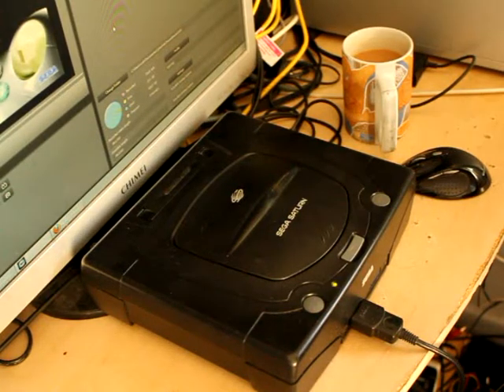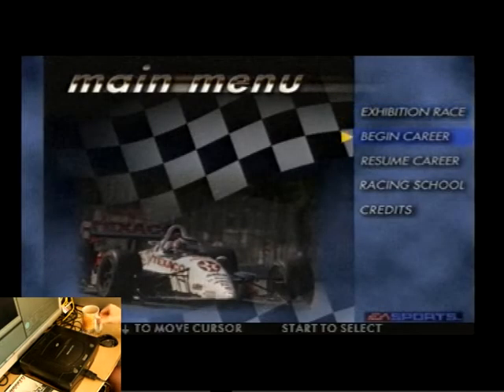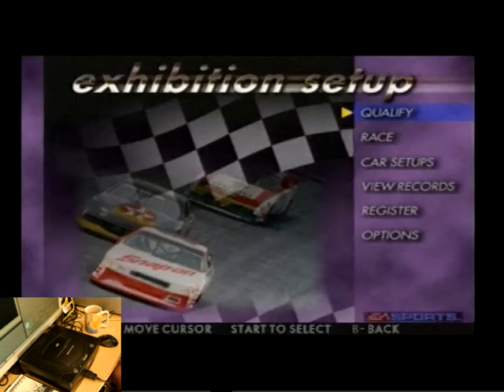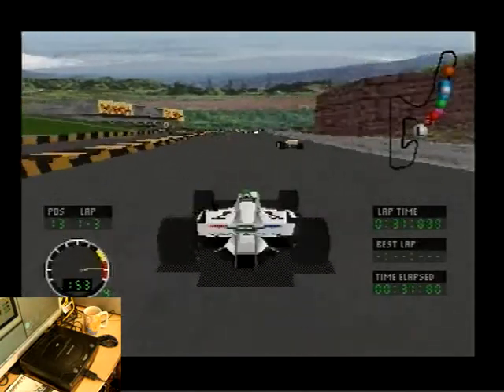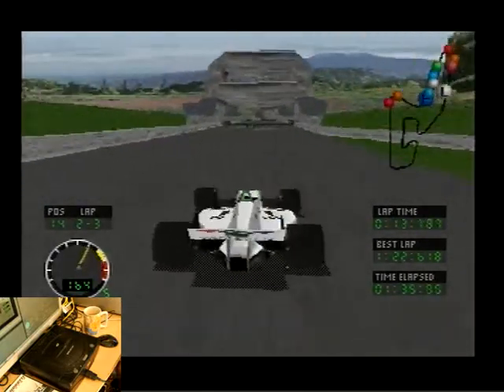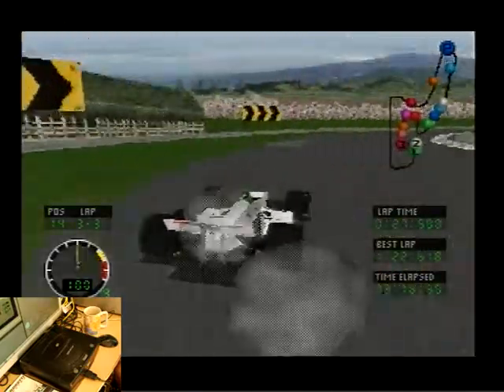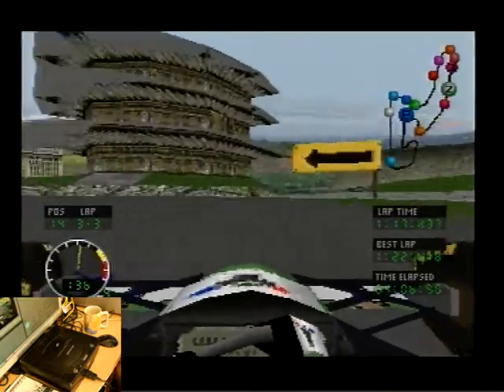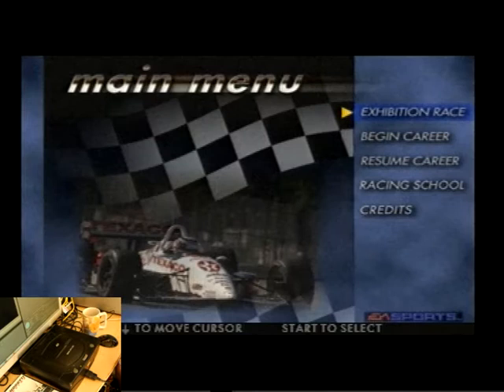Lets Play Andretti Racing For The Sega Saturn - Classic Retro Game Room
Classic retro game room, awesome gaming pickups, reviews gameplays, how to's and more! Systems, games and accesories from all generations; sega master system, megadrive, cd, genesis, 32x, saturn, dreamcast, nintendo entertainment
system, snes, n64, wii, gameboy advance, ds, 3ds, sony playstation, ps2, ps3, psp, ps vita, philips cdi, panasonic 3do, atari jaguar, lynx, 2600 and more! Often critical, always opinionated, its Classic Retro Game Room!